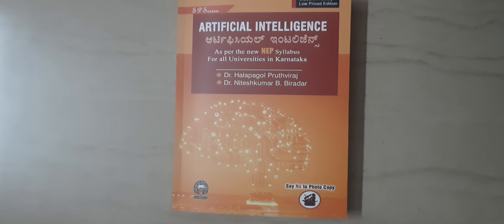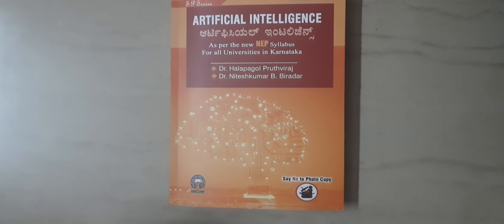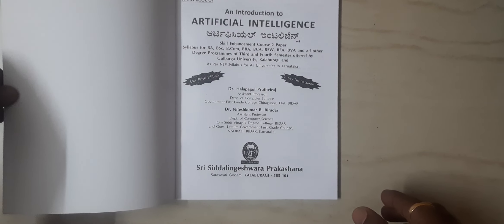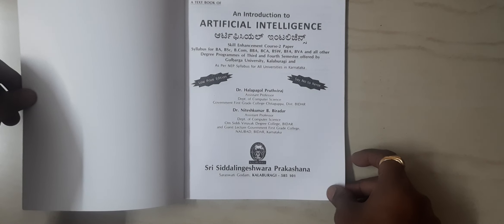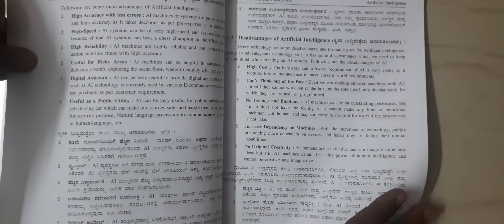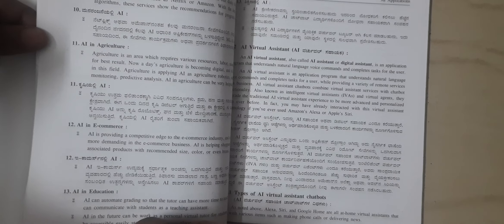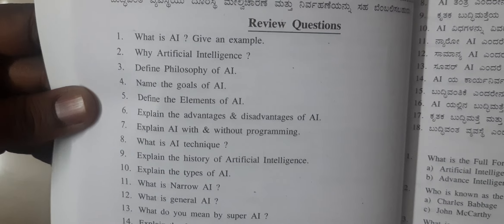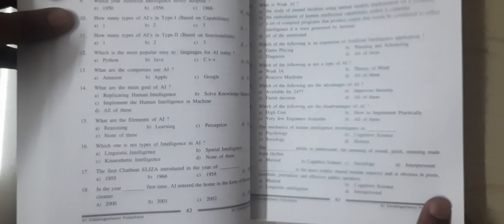Artificial Intelligence Subject As Per NEP Syllabus for All Undergraduate Courses of Karnataka State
Artificial Intelligence Subject As Per NEP Syllabus for All Undergraduate Courses of Karnataka State Universities @niteshkumarbiradar